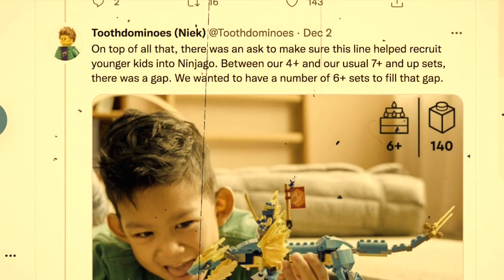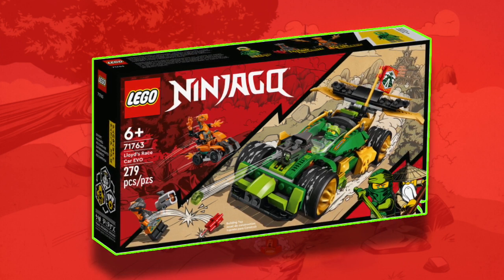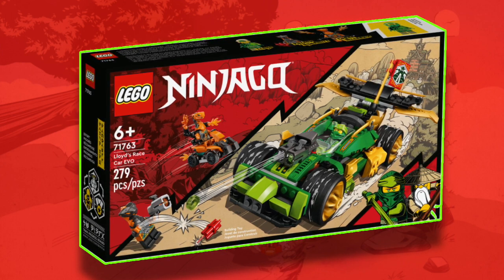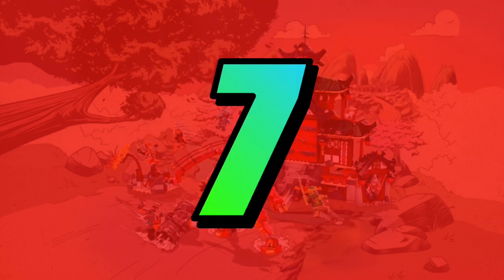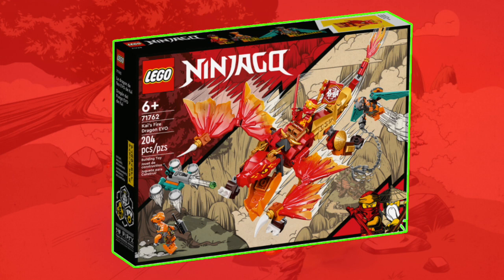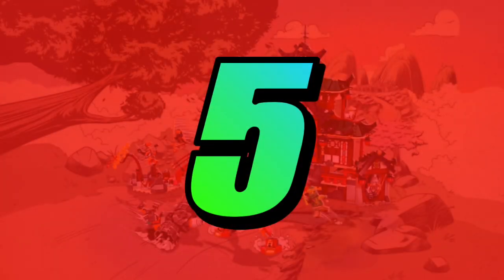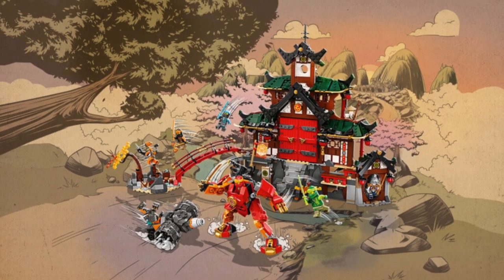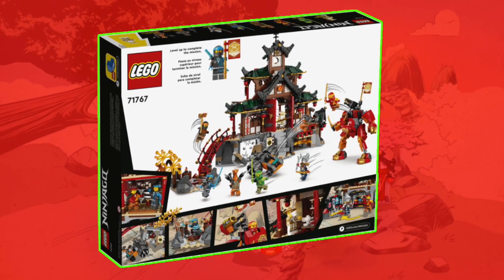Worst to FIRST - LEGO NINJAGO 2022 Winter Wave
In this video we jump up kick back whip around and rank through one of my most peaceful videos yet.

- Recorded and produced by The Four Corners E -